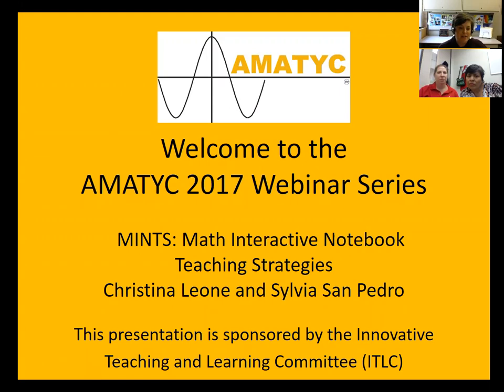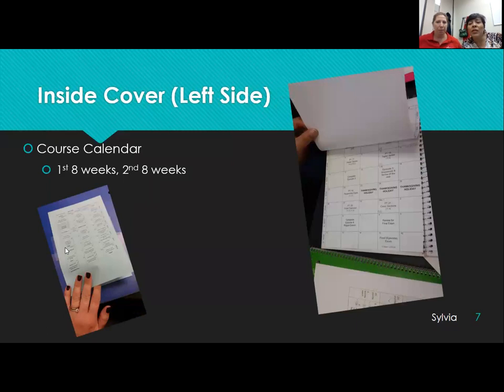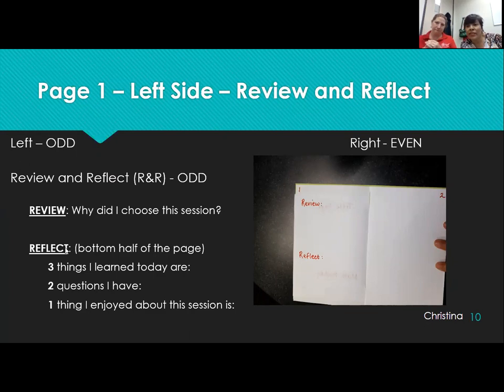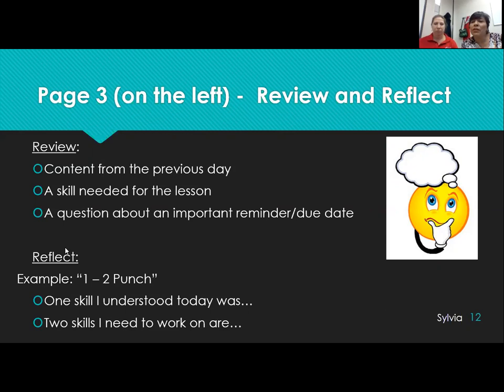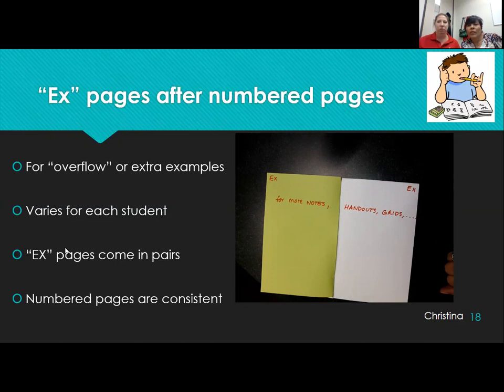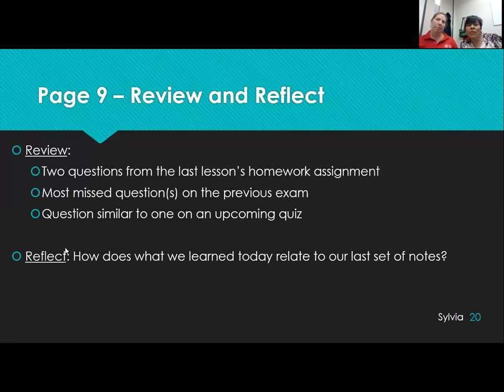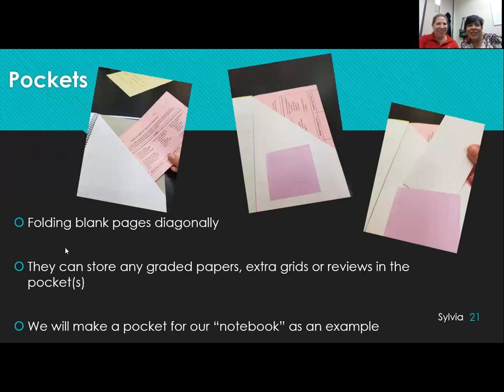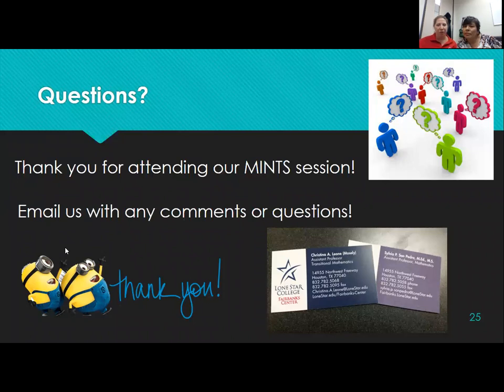Leone and San Pedro Webinar 2017-6-14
Description:
Math Interactive Notebook Teaching Strategies (MINTS) are highly structured note-taking processes which allow students and teachers to create effective notebooks with page-numbered notes, references, reflections, and reviews.  Interactive notebooks are designed by the instructor and developed with students to serve as learning and reviewing tools for all math levels.